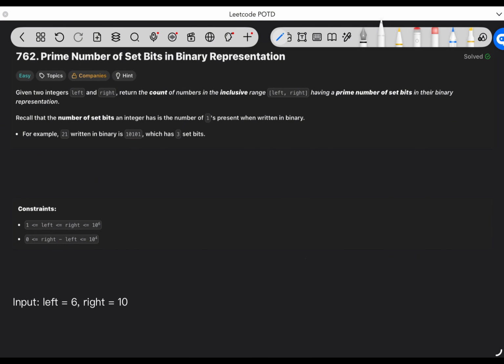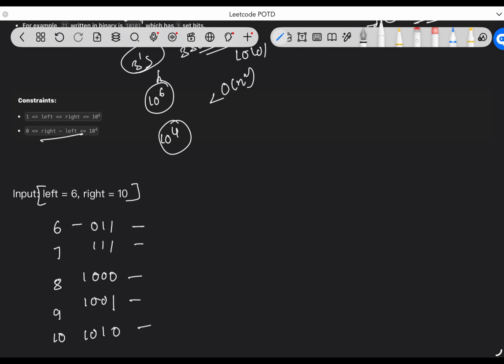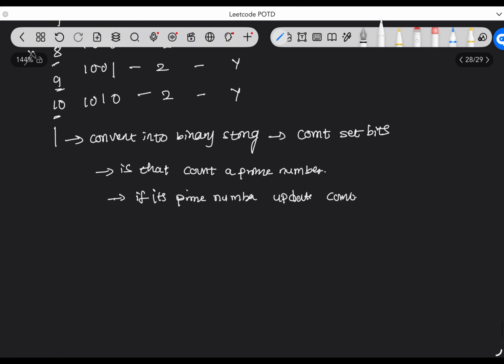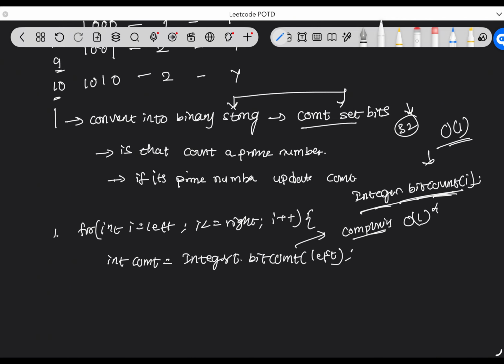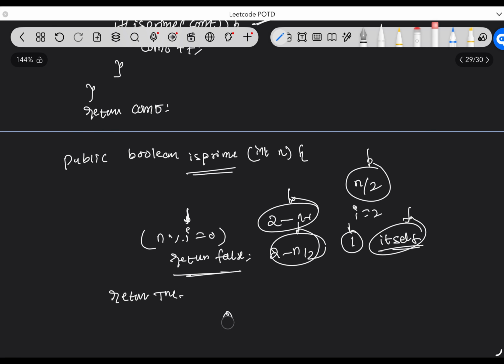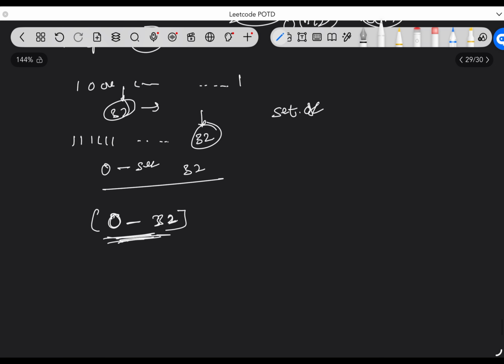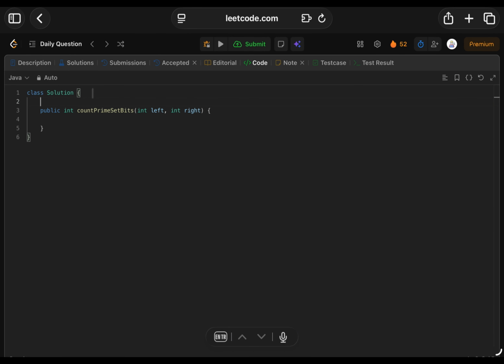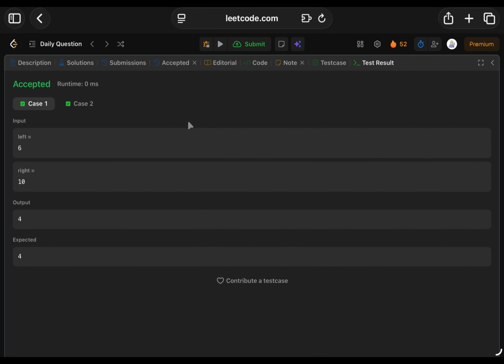LeetCode 762 | Prime Number of Set Bits 🔥 Easy Bit Manipulation Explained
In this video, we solve LeetCode 762 – Prime Number of Set Bits in Binary Representation.

We are given a range left to right and need to count how many numbers have a prime number of set bits in their binary form.

In this explanation, you will learn:

• How to count set bits efficiently
• Why we only check prime numbers up to 20
• Mathematical logic behind log2 calculations
• Optimized Java solution
• Interview tips and edge case handling

This is a great beginner-friendly bit manipulation problem and very important for coding interviews.